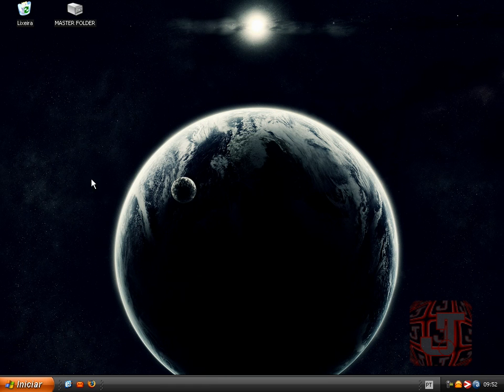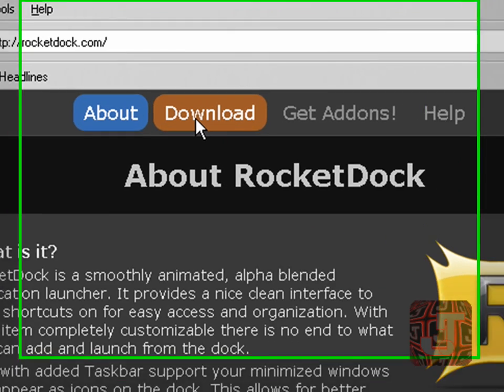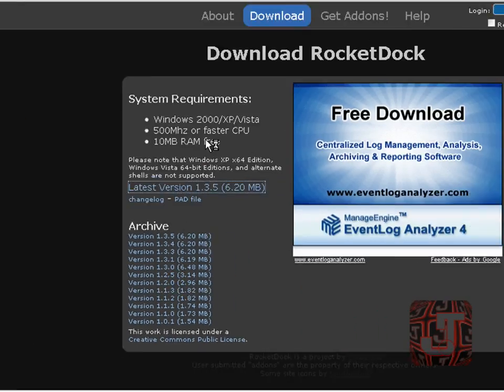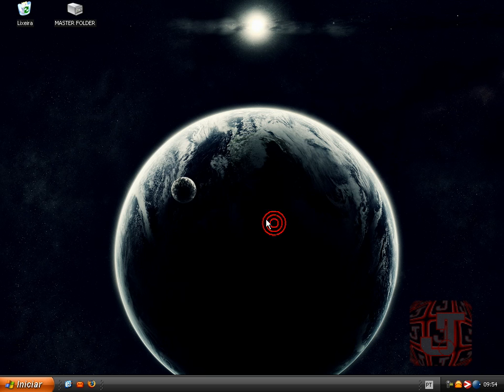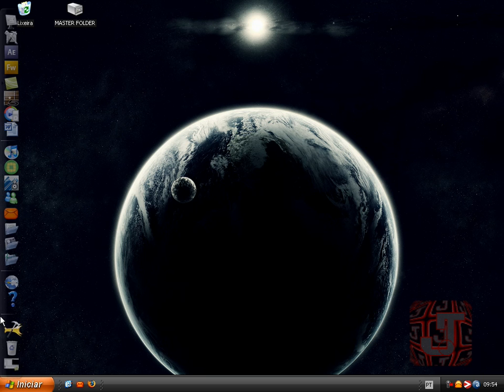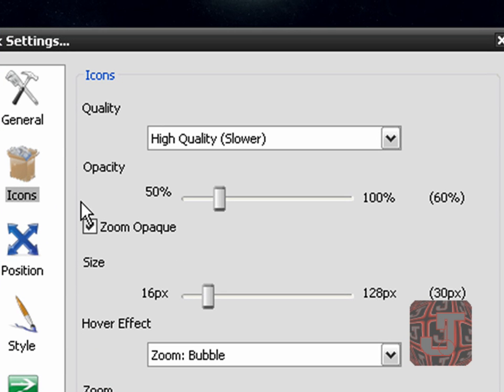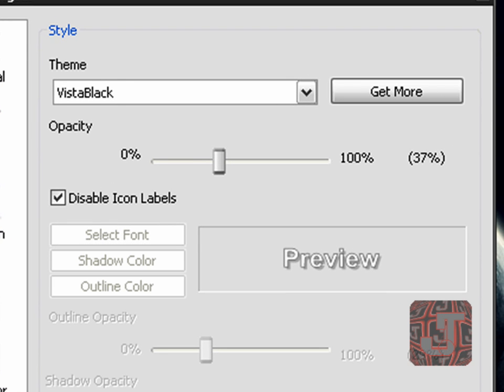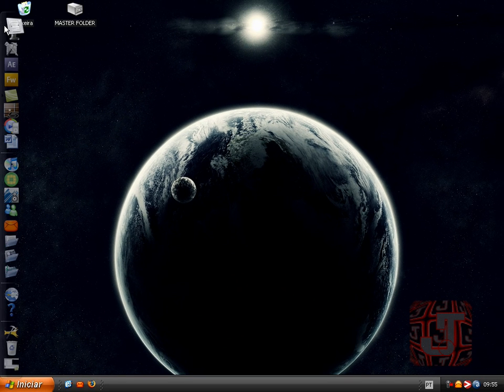How to get Rocket Dock and change settings Easy Tutorial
In this video, i show you how to get the rocketdock and change its settings. If you want to get the theme i am using, go to my channel and go to the "Tutorials" playlist. Its there.

Thanks to VvCompHelpvV... Very helpful